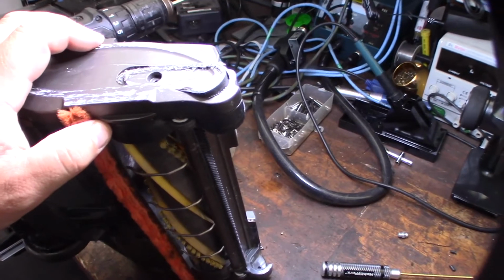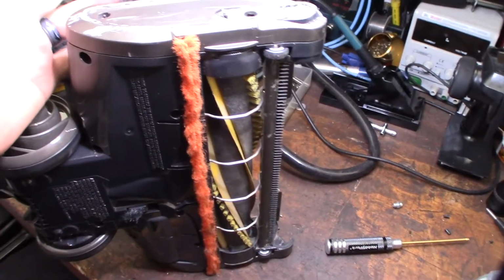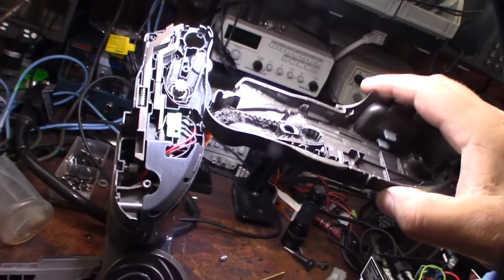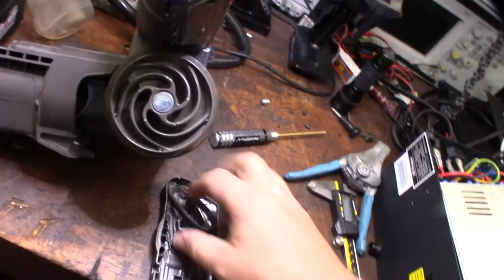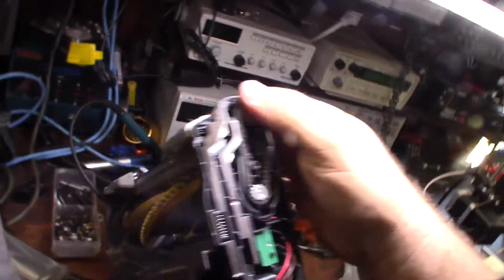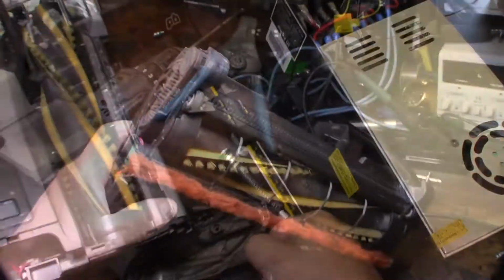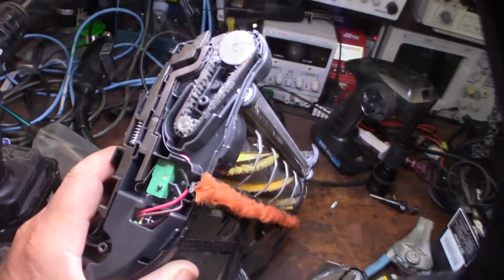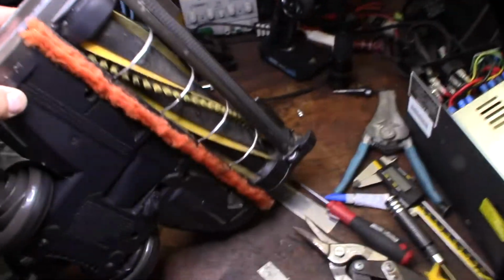Shark vacuum roller brush belt rubbing through side plastic repair solution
Have had this Shark vacuum very long and the from roller belt rubbed a hole through the side plastic. I could find the replacement part so I decided to find a solution. Cutting out a small piece of medal solved the issue. The metal will prevent the belt from coming out in the future. The friction of the belt melted a hole though the plastic.
If you found this video helpful or would like help fund future experiments. please donate below.